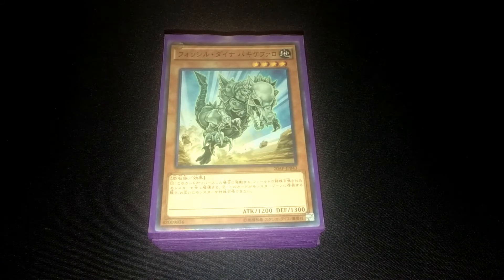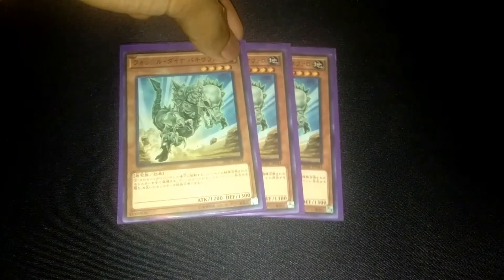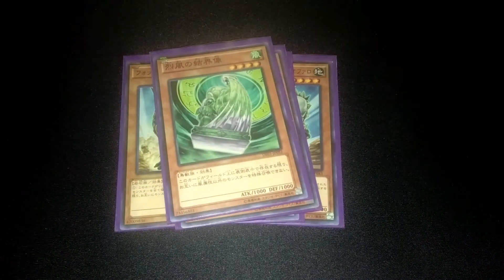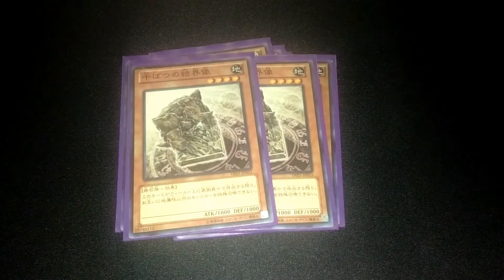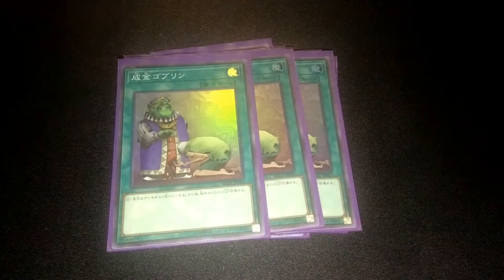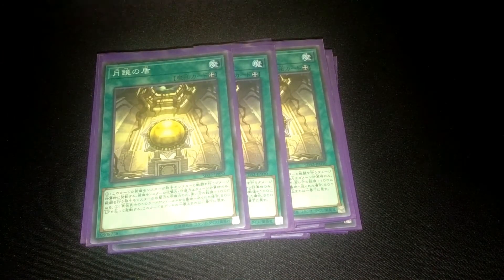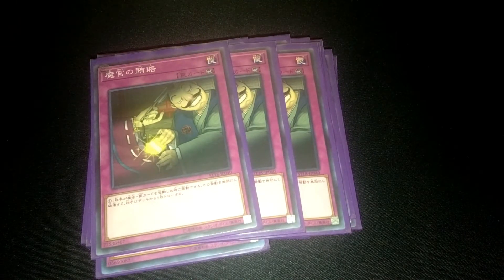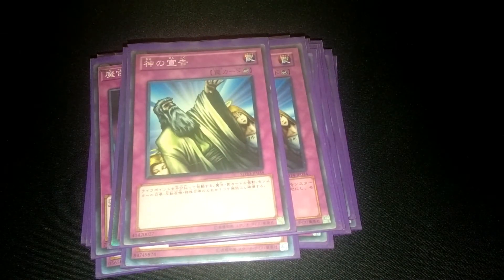YUGIOH Barrier Statue Deck Profile September 2018 OCG Format